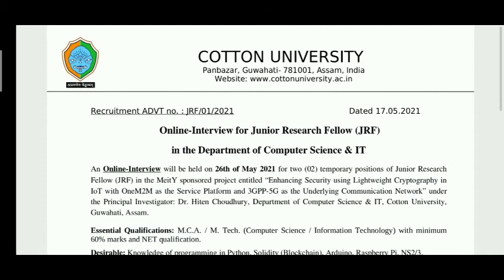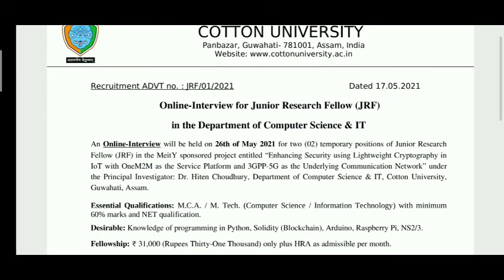Cotton University Guwahati Recruitment 2021 ll 2 Junior Research Fellow(JRF) Vacancy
Online Apply Koruta Kiba  Problem Hola , Please Email Koribo Paribo